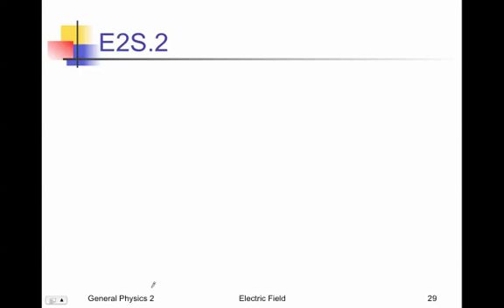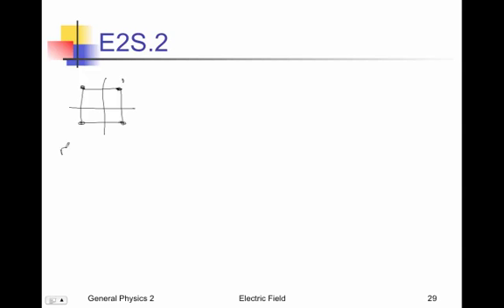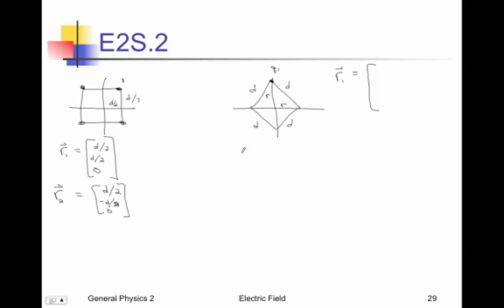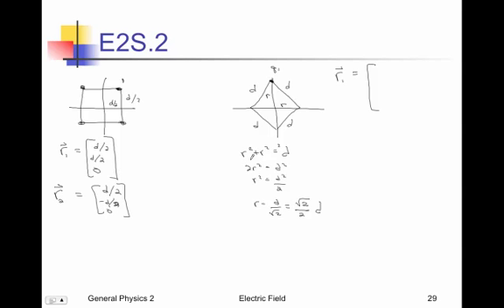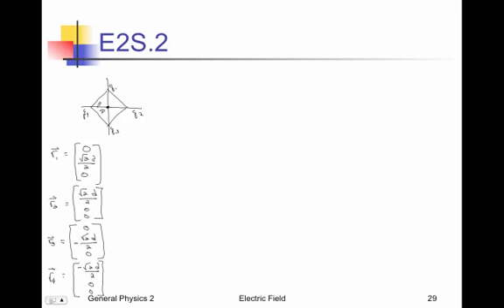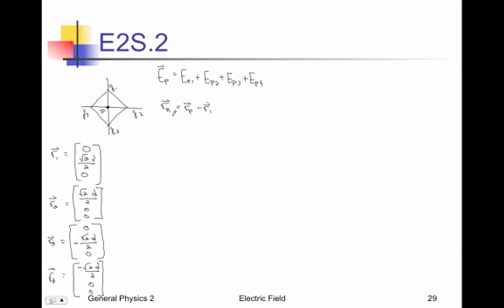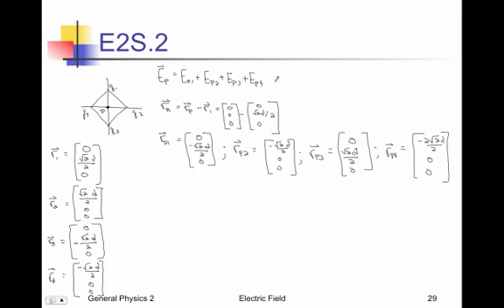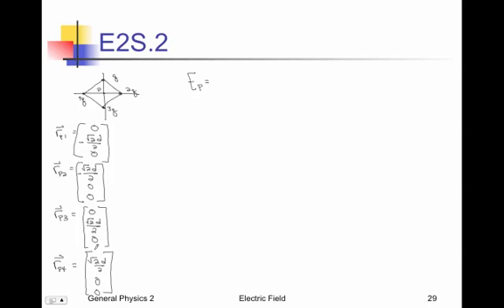E2S2-Electric field at center of square-problem-part 1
E2S2-Electric field at center of square - part 1 - Six ideas - column vectors